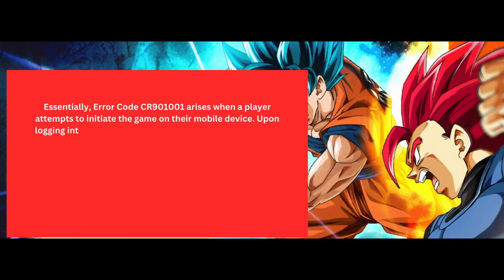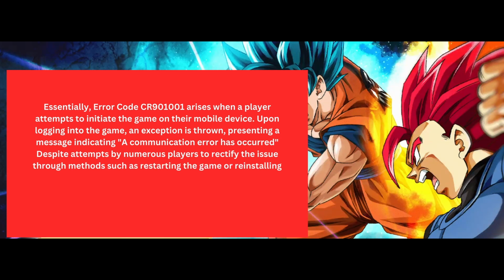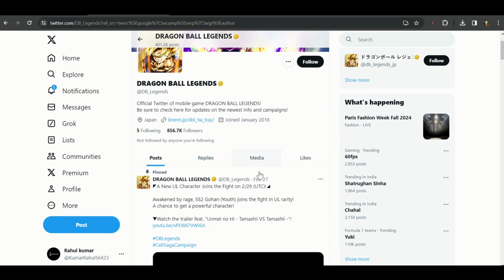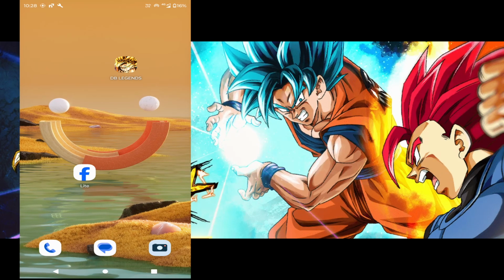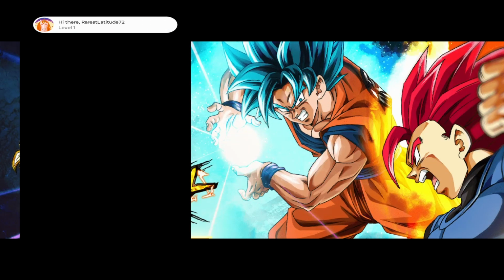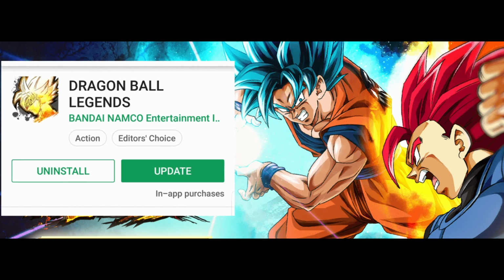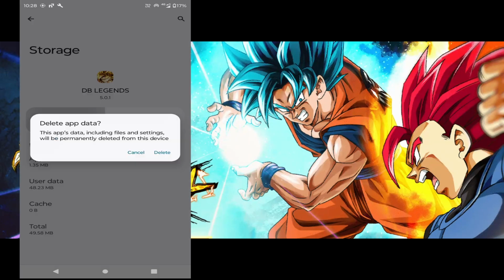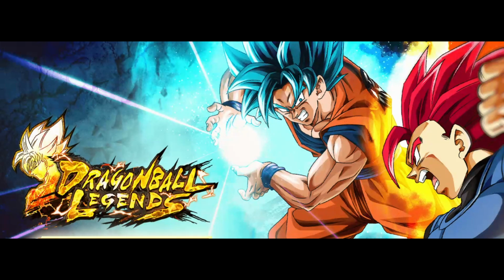How to fix Dragon Ball Legends error code cr901001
In this video, we delve into troubleshooting the elusive "CR901001" error that plagues Dragon Ball Legends players. If you've encountered this frustrating obstacle, fear not! We've compiled a comprehensive guide on how to resolve this issue and get back to enjoying the game seamlessly.

Our step-by-step tutorial covers various solutions to tackle the CR901001 error head-on. From simple fixes to more advanced troubleshooting methods, we've got you covered. Whether you're a seasoned player or new to the Dragon Ball Legends universe, our detailed instructions will help you navigate through this error with ease.